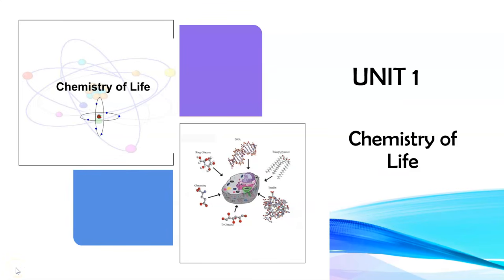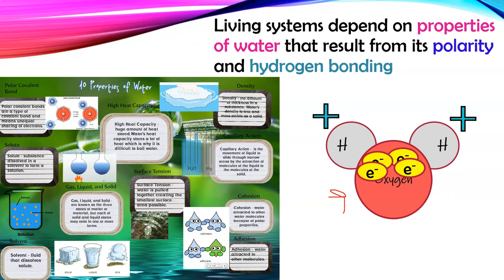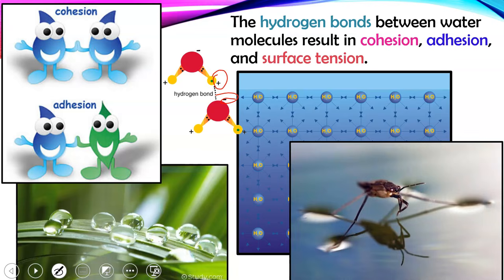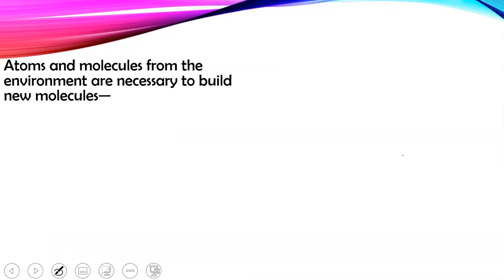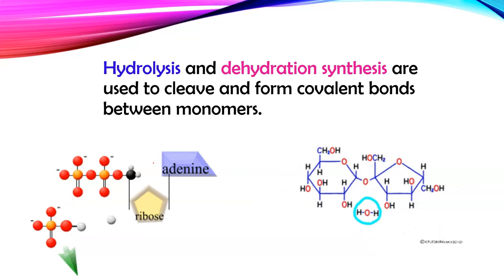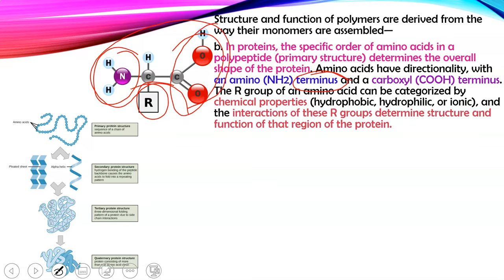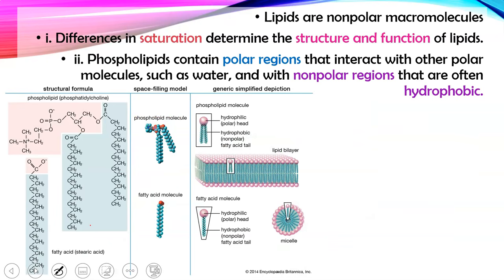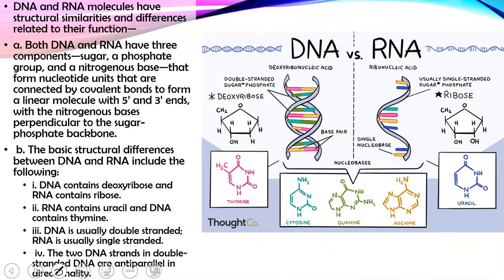AP Biology Unit 1 Review Chemistry of Life